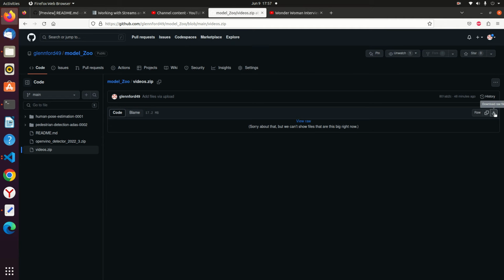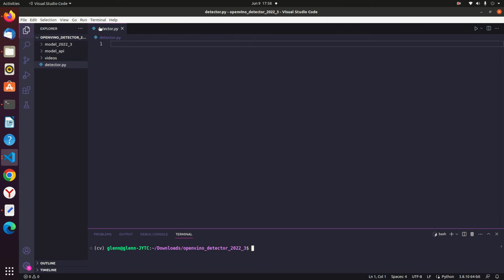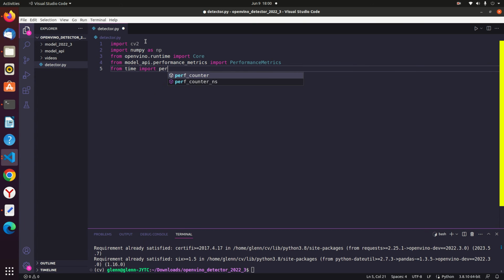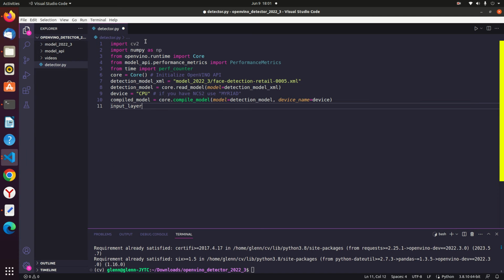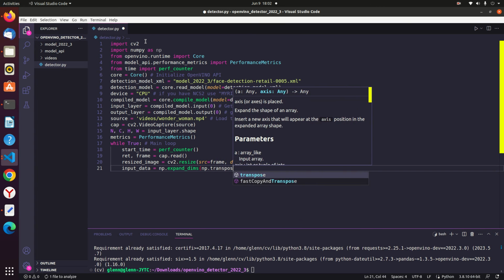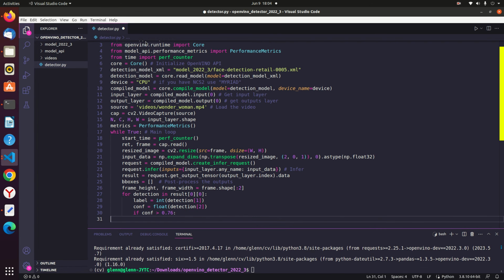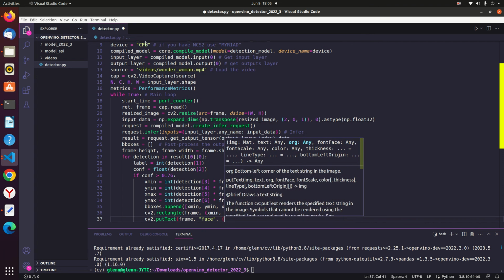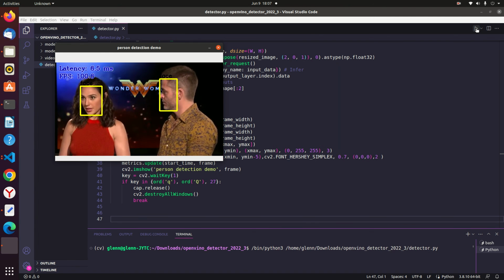face detection using openvino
learn face detection in using openvino, a step by step guide
Explained on every lines of code.
can run on raspberrypi at real time just use intel ncs2